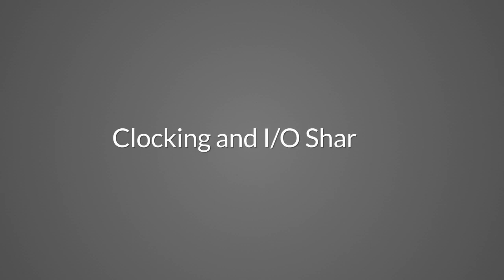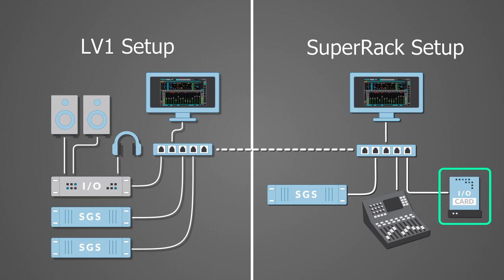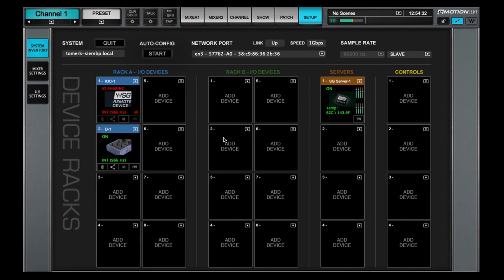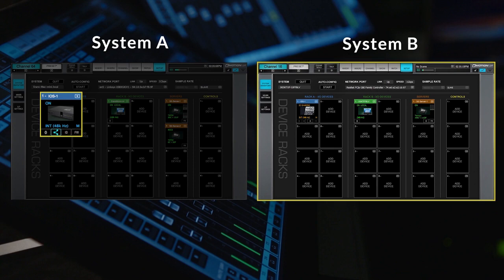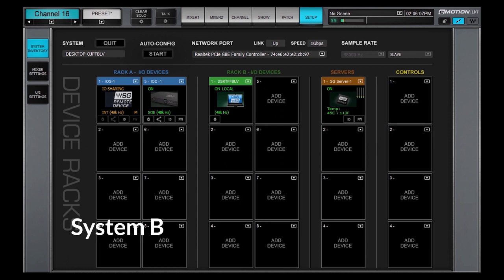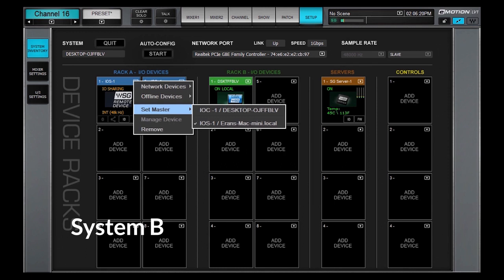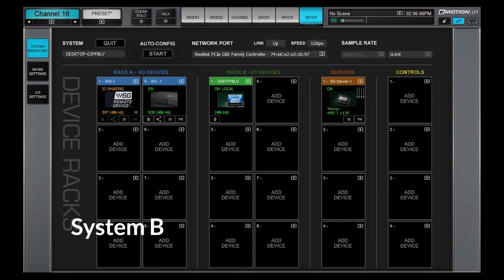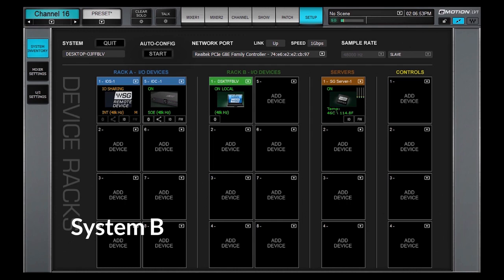12 SoundGrid 301 Part 7 Clocking and I O Sharing Waves